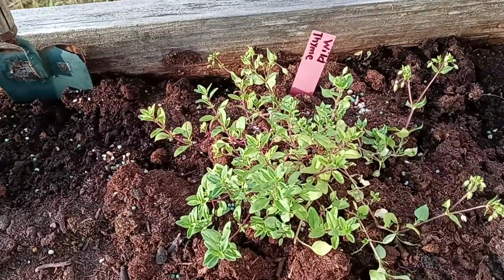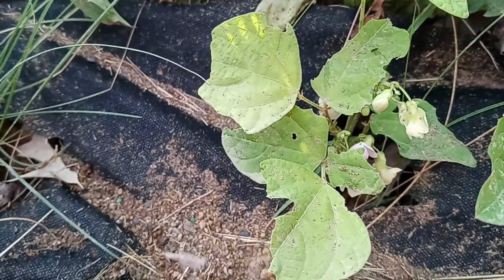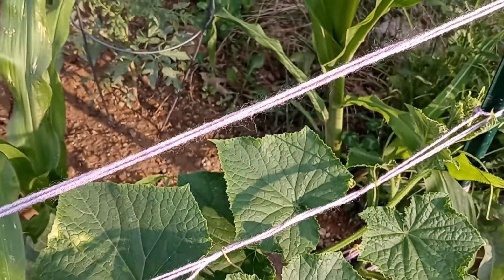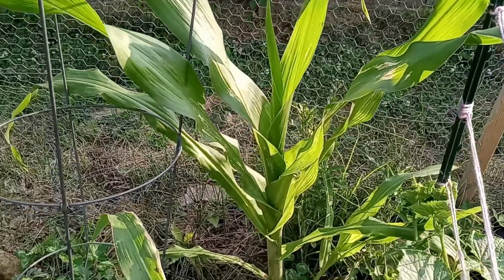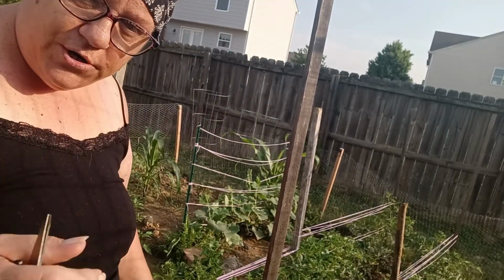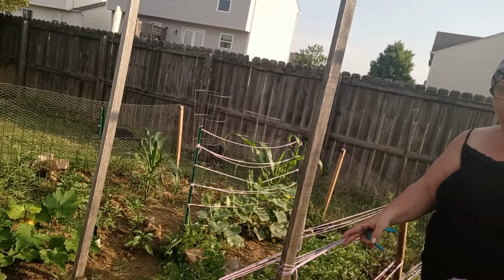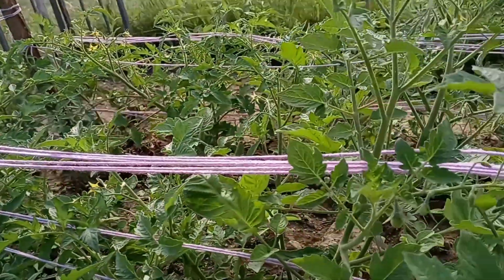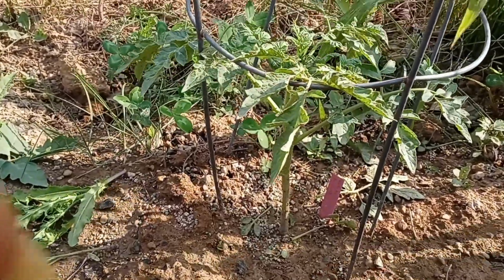Allotment 🌻 Garden 🌱 Tour July 2021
Take a walk with me in the allotment garden together we will explore what is going well and things that are not doing well.
Let's plant seeds in the garden and in life together. Have a blessed day and see you soon!